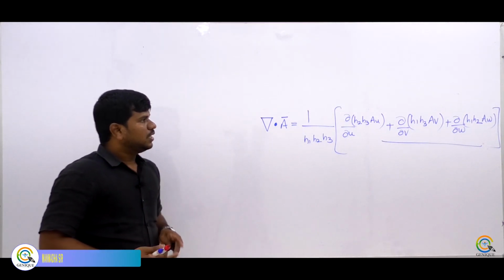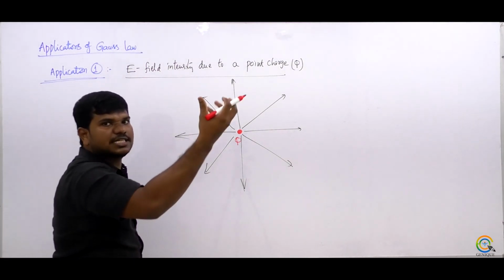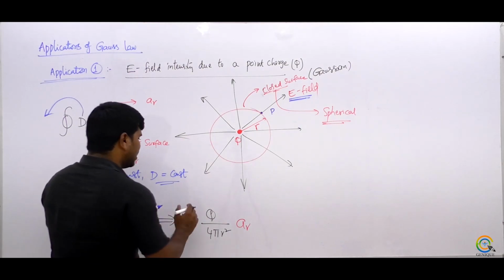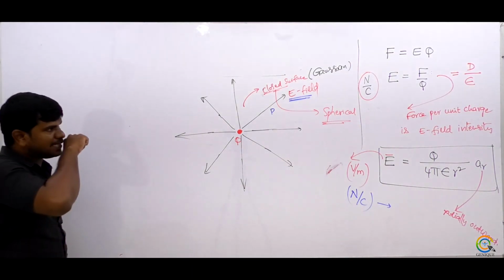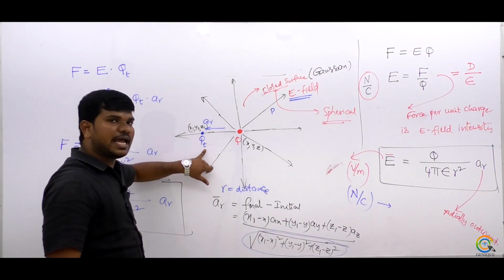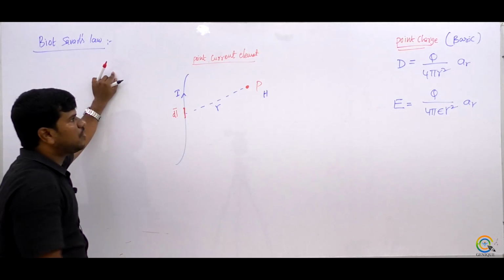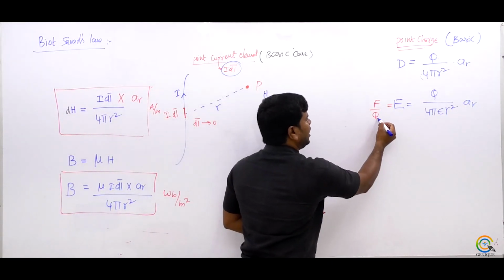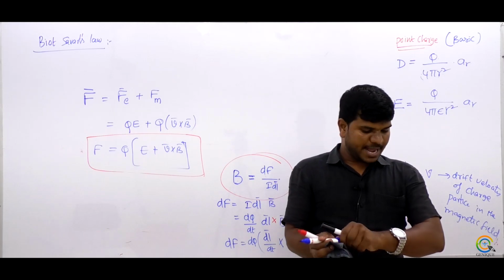Lec 09 Applications of Gauss law and Biot savart's lawI EMT I ECE EE I Crash Course I GATE 2020